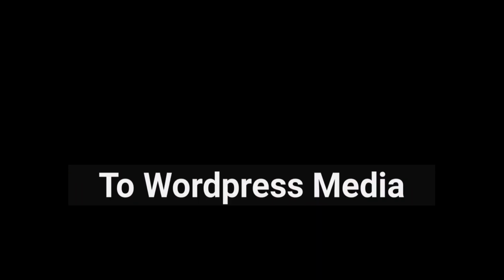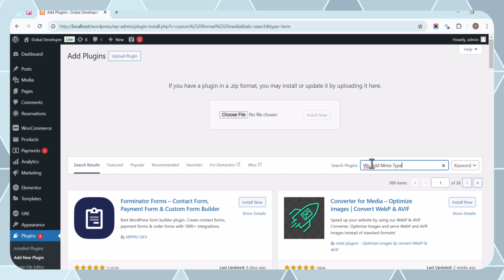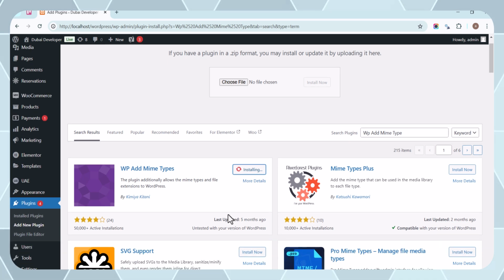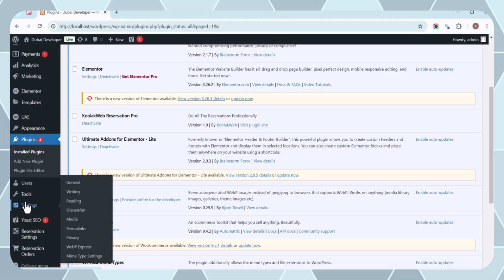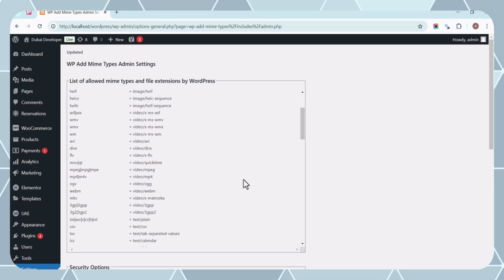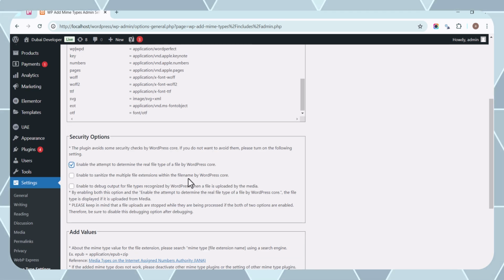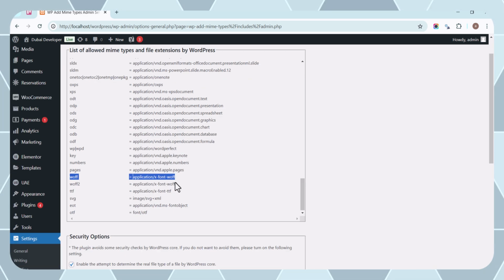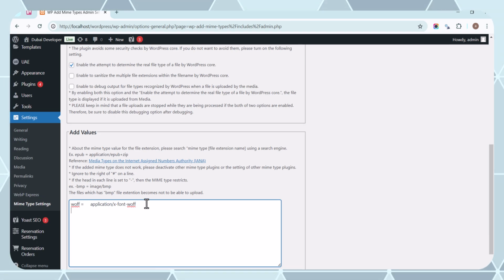Upload SVG to Wordpress | How to Upload Custom Formats to WordPress (WOFF, CSV, ...)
in this video i want to show you how to upload custom formats like svg to wordpress
it's very easy and super fast allow you to upload custom formats like svg, woff, woff2 to wordpress library and use it.